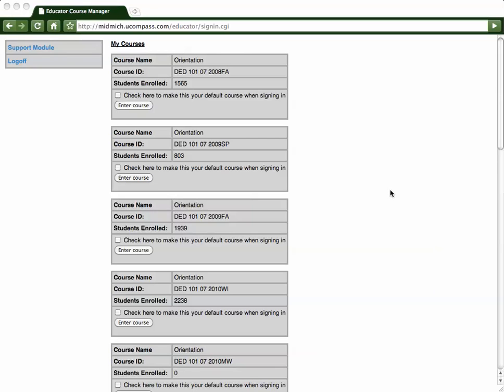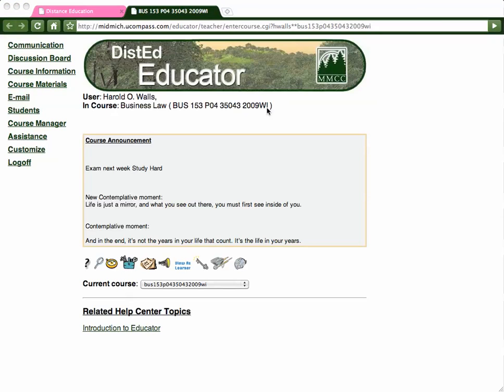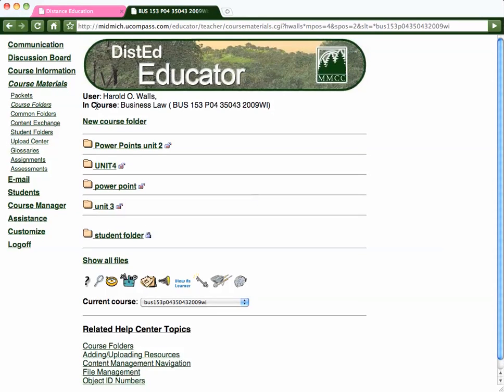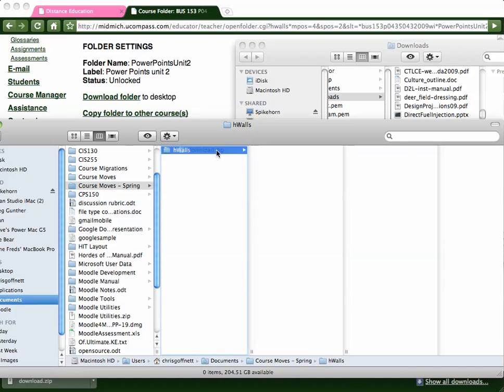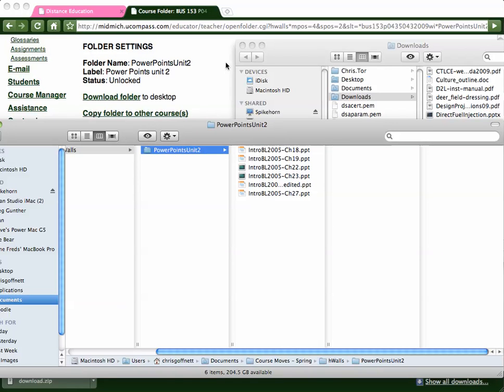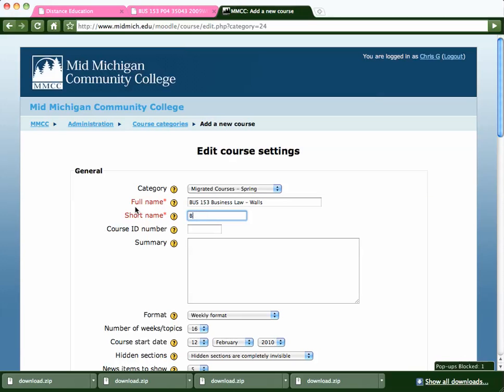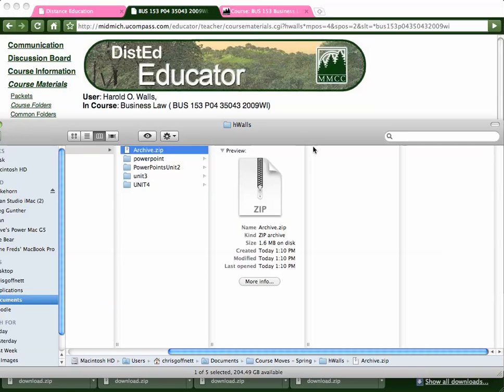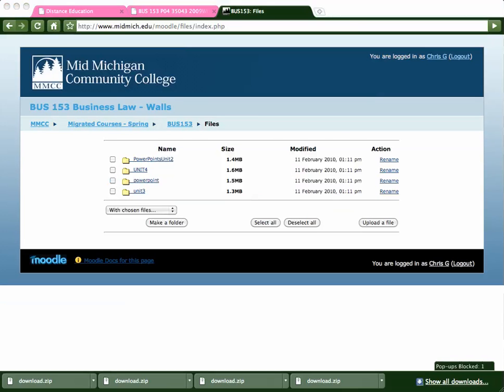Files from educator